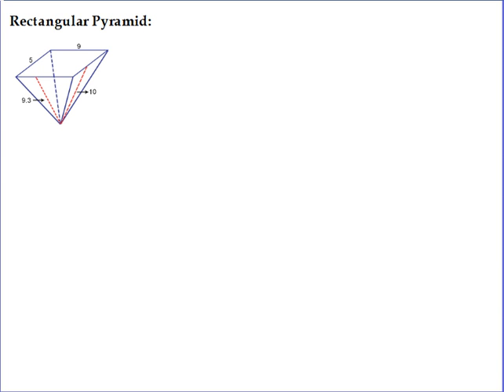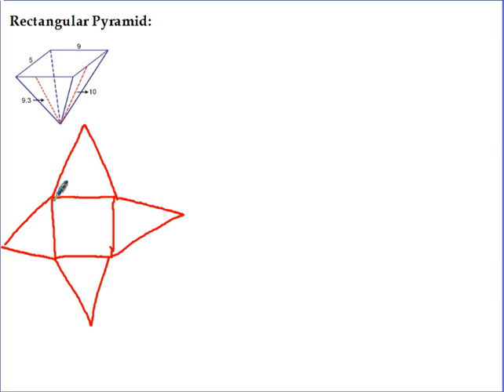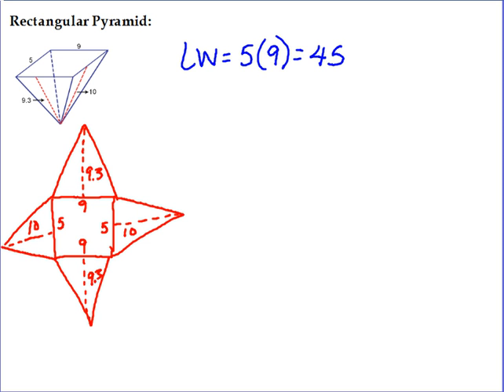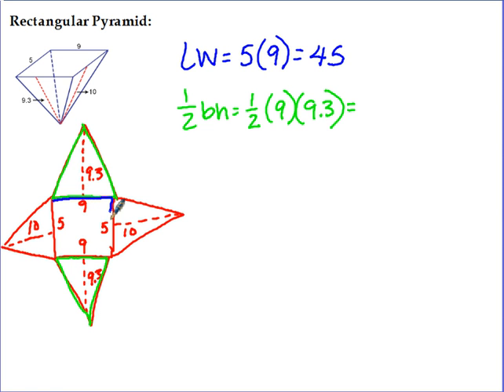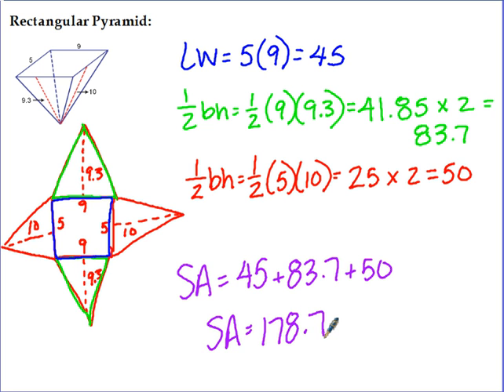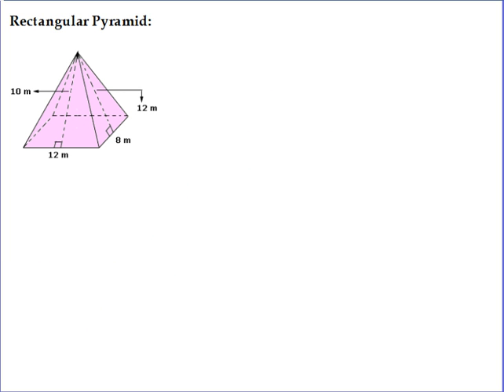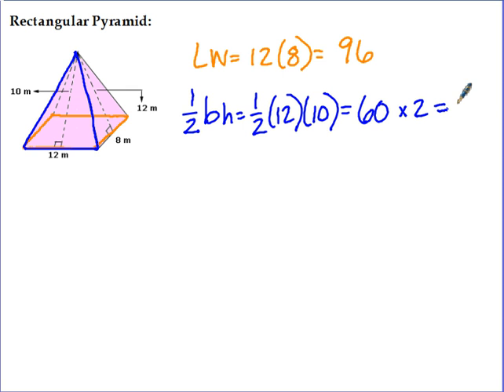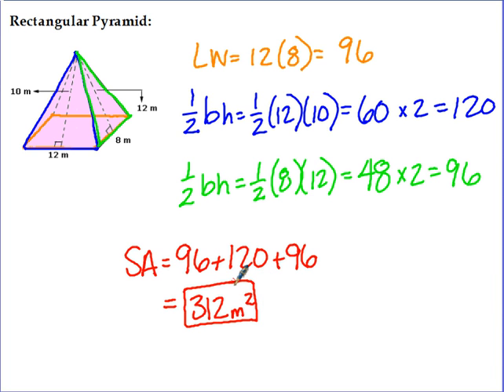Surface Area of Pyramids and Cones 2